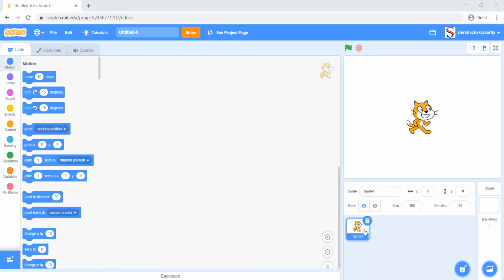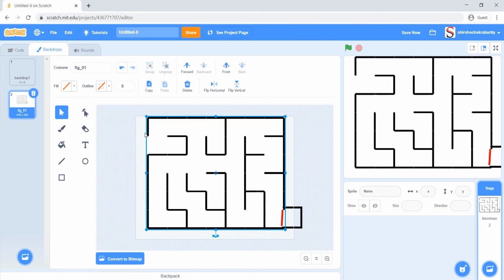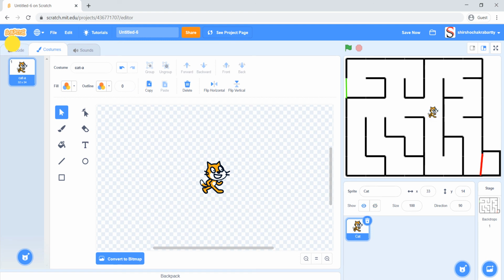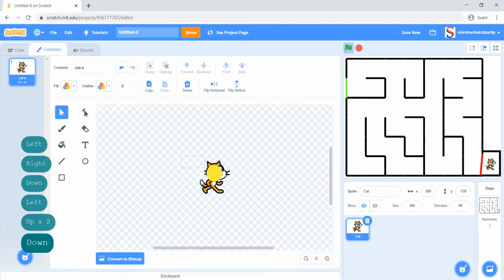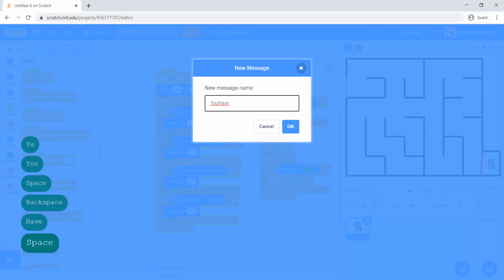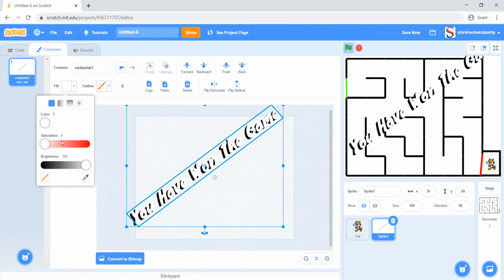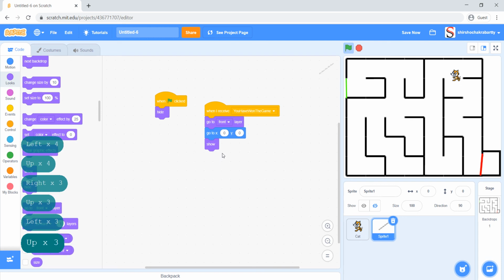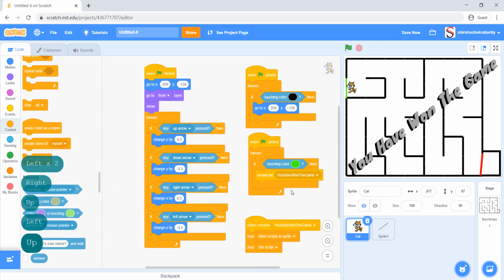Scratch Puzzle Maze Game Part 1 | Shirsho Chakrabartty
In this video I have tried to show how to make a puzzle game on scratch with some basic blocks on scratch.

For more on this game pls comment.